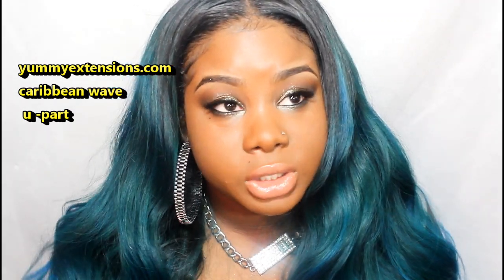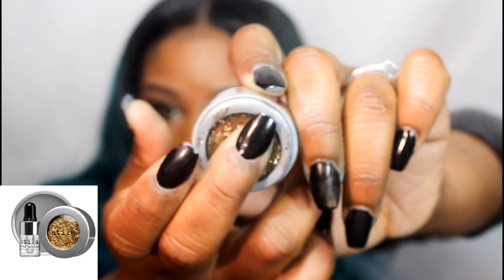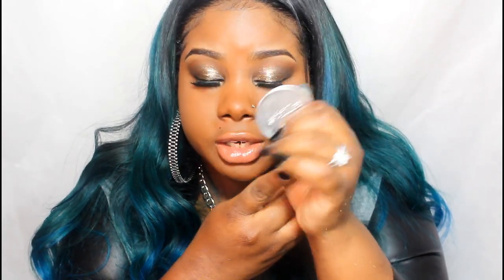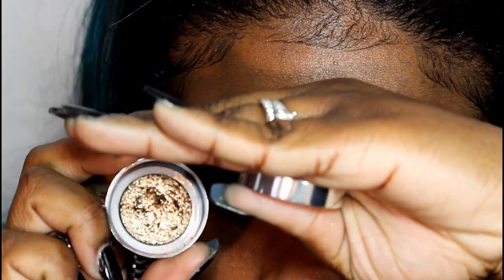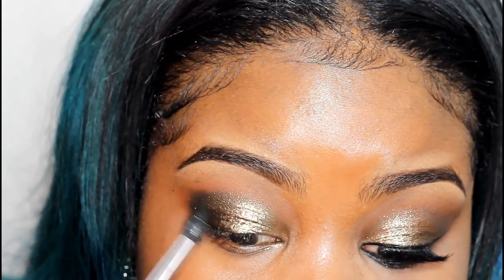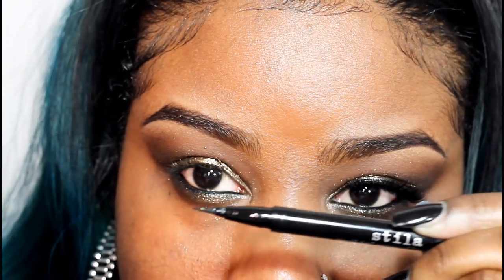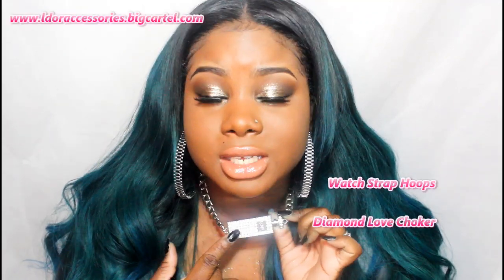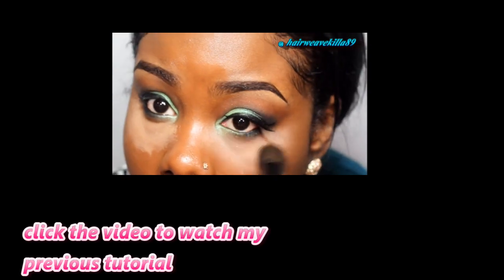STILA Magnificent Metals Review & Demo ♥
STILA Magnificent Metals $32
vintage black gold

Lips Mac Myth
Face Foundation: nw47
Pallete: katvonD ladybug eyeshadow set  (sephora)

 Hair Info :
yummy hair caribbean wave 28/28/26/26

I used jamaican black castor oil and
GARNIER SLEEK N SHINE SERUM on my natural hair

All products for coloring can be found at sallys
HOW I COLORED MY HAIR